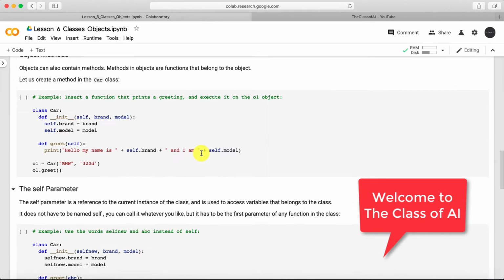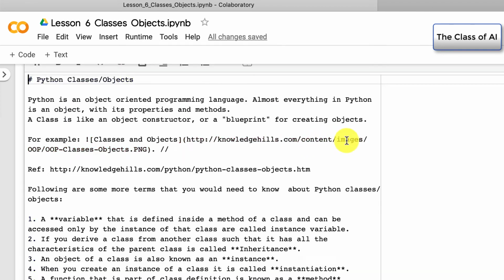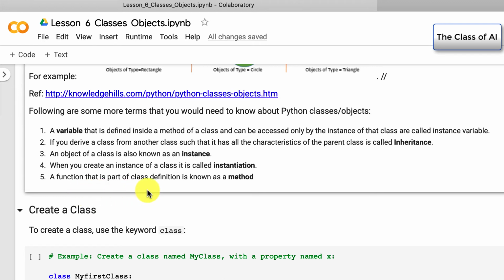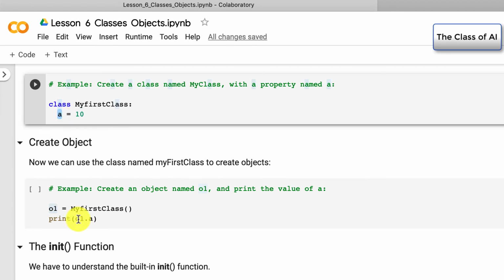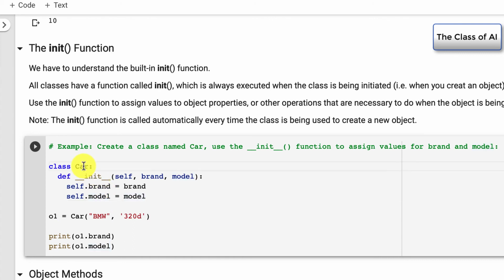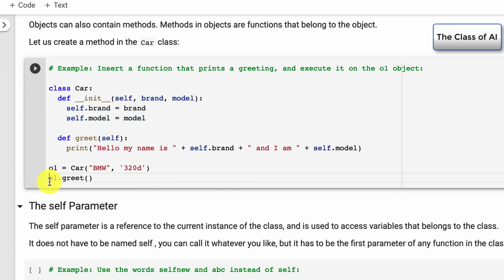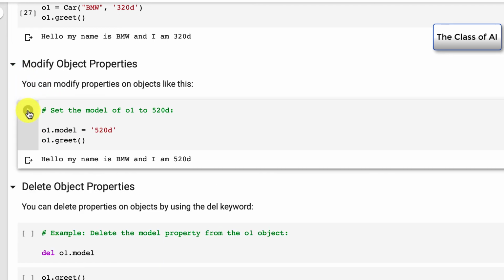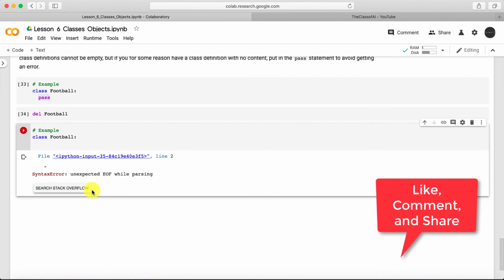Python Lesson 6: Classes and Objects in Python (TheClassofAI)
In this tutorial, we have covered the following topics:

1. Classes
2. Objects

The Google Colab Python notebook has been used: To find out more about Colab, pleas see my videos:

Google Colab is a free cloud service and now it supports free GPU! You can:
1. Improve your Python programming language coding skills.
2. Develop deep learning applications using popular libraries such as Keras,
TensorFlow, PyTorch, and OpenCV.